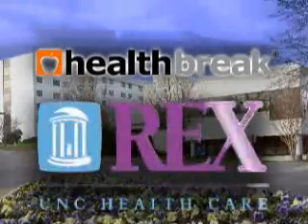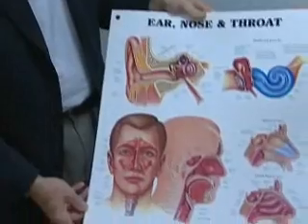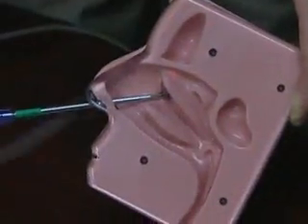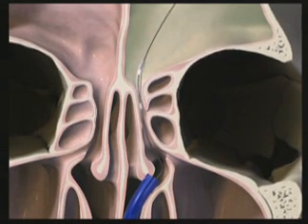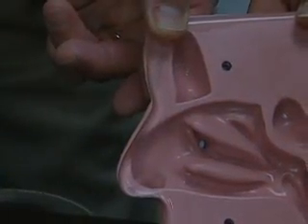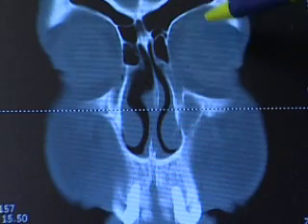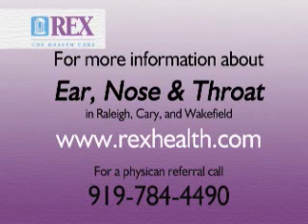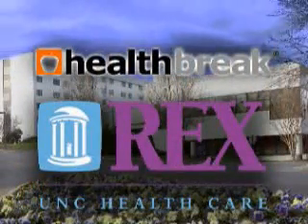Balloon Sinuplasty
For people who suffer from chronic sinusitis, a new procedure at Rex Hospital can open up those sinuses with quicker recovery and far less pain than before.  Ear, Nose and Throat specialist Dr. Douglas Holmes explains balloon sinuplasty.